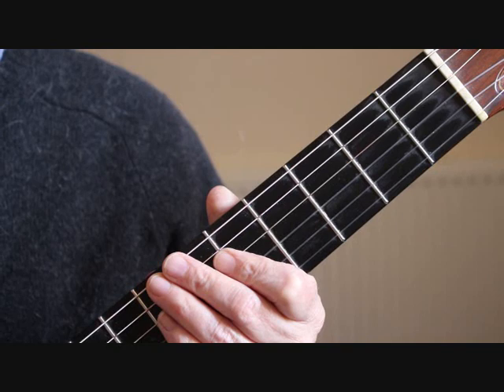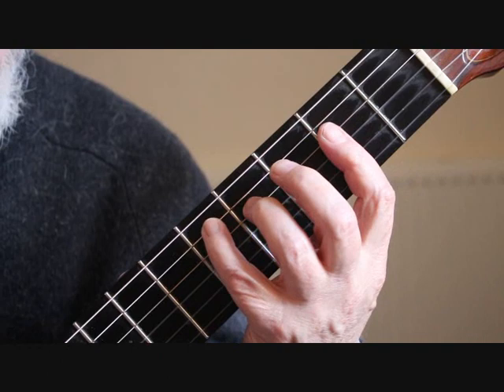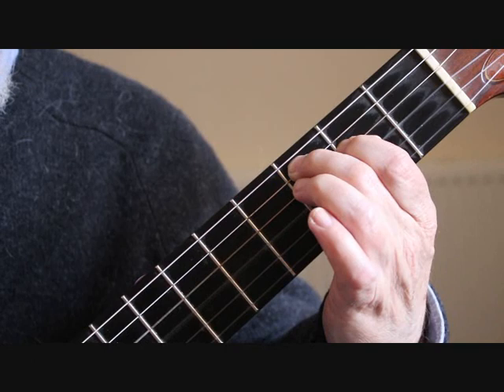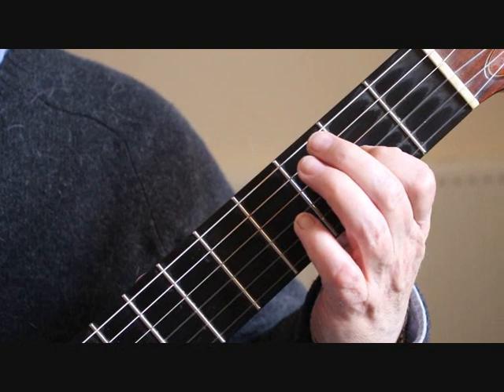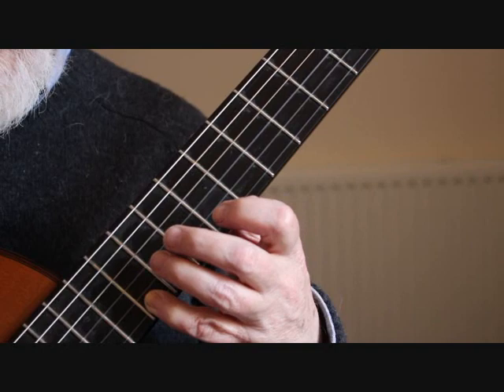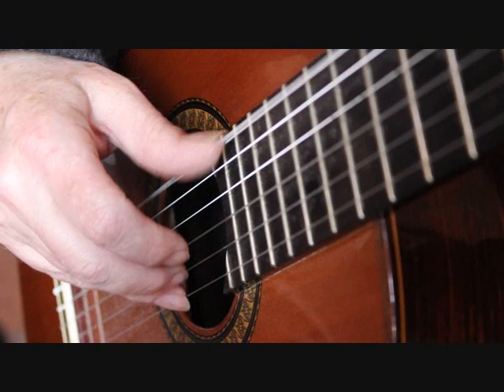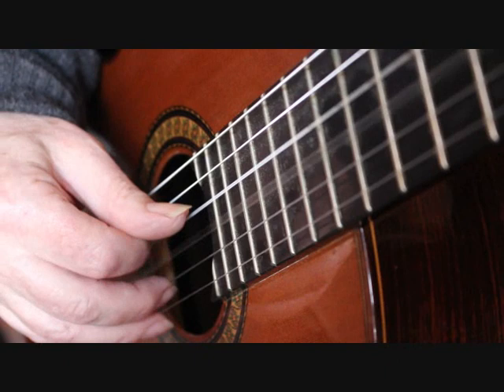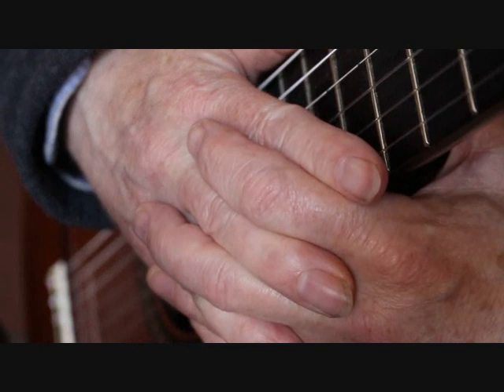Cavatina - Guitar Tutorial Part Two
Cavatina by Stanley Myers. A bar by bar tutorial on how to play this popular piece of music. Online lessons available.
        Originally written for piano but then arranged for guitar for the guitarist John Williams. It was used in the film ' The Walking Stick ' in 1970 but then became popular after the release in 1978 of the film      ' The Deer Hunter '